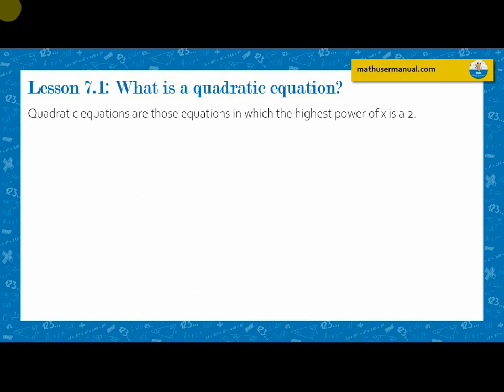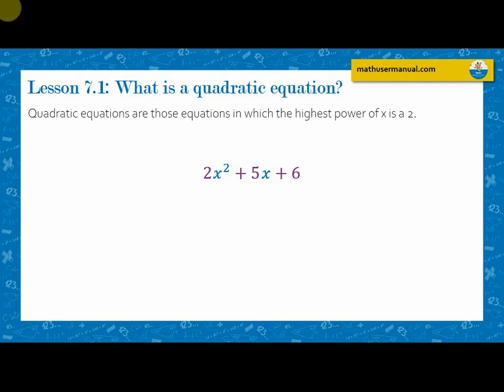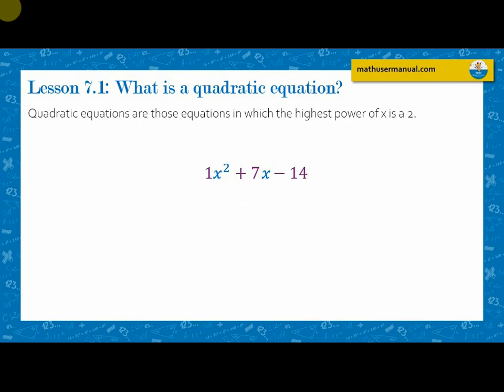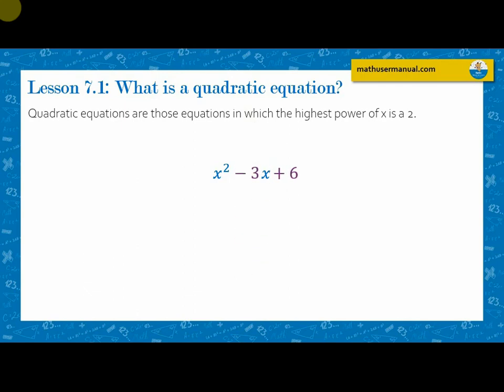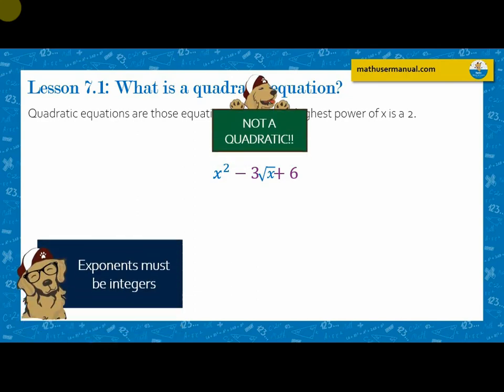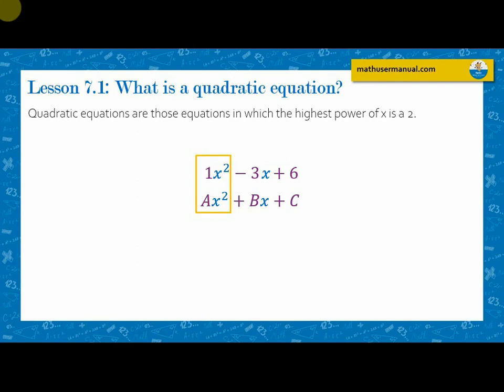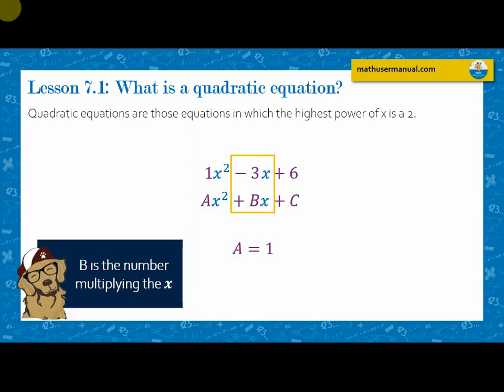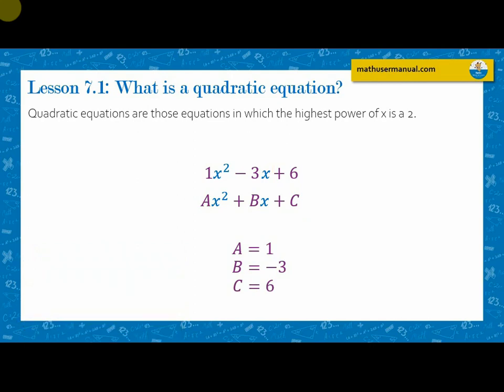Lesson 7.1: What is a quadratic equation?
00:00 Intro
00:20 Generic Quadratic Equation
00:45 Examples of Quadratics
02:40 Examples of non-Quadratics
03:35 Identifying the coefficients